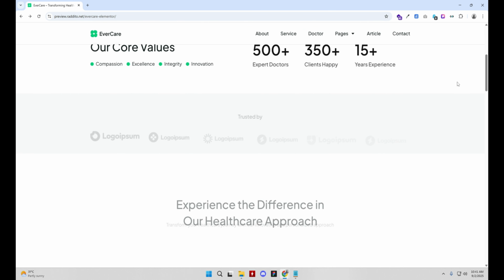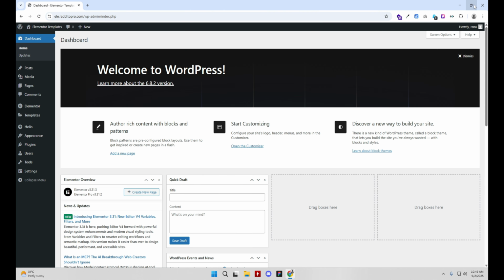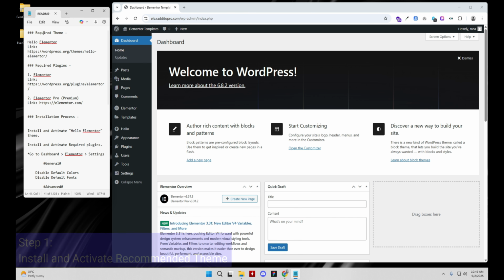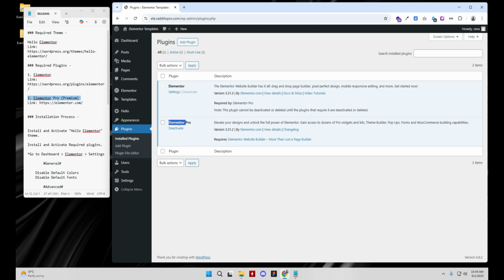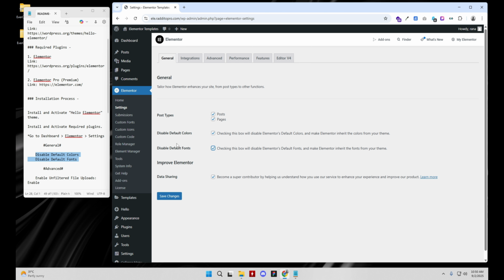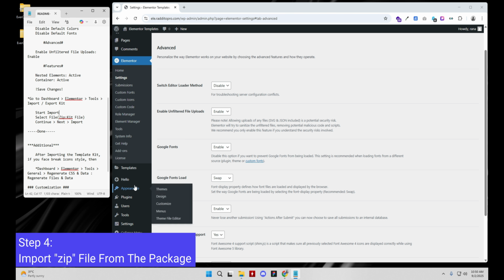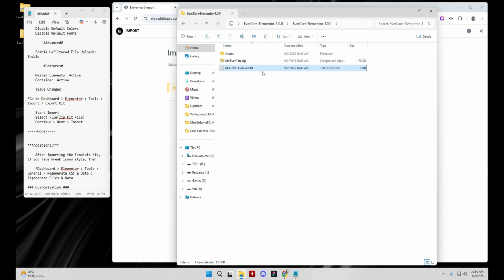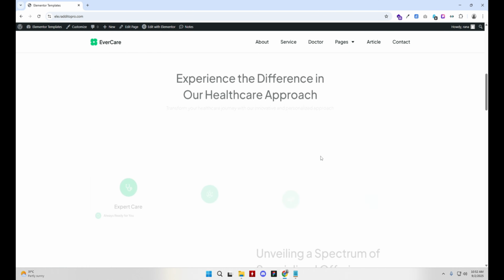WordPress Elementor Full Website Template Import Process Step-by-Step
Importing your new Elementor Full Website Template is simple and quick. In this step-by-step video, we’ll guide you through the entire process so you can set up your website in just a few minutes.

You’ll learn how to:
1. Download your purchased template files
2. Access your WordPress dashboard and install the required plugins
3. Import the complete template package with a few clicks
4. Apply demo content and layouts seamlessly
5. Start customizing your site with Elementor’s drag-and-drop editor

This walkthrough ensures you can launch your website without any hassle—even if you’re new to WordPress.

Perfect for professionals, business owners, and agencies who purchased templates from Raddito.net and want a ready-to-use website that looks modern, responsive, and conversion-focused.

👉 Follow the video, and you’ll have your website live faster than ever.

You’ll find a wide range of ready-to-use templates built for healthcare, business, real estate, e-commerce, and more.